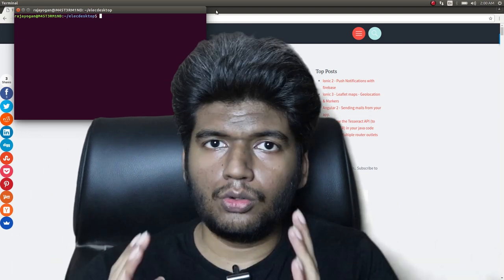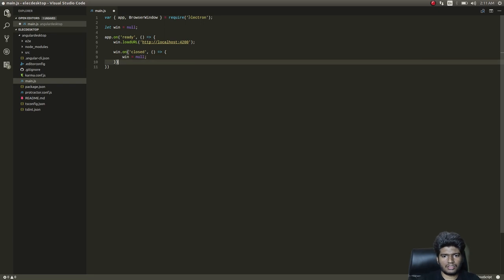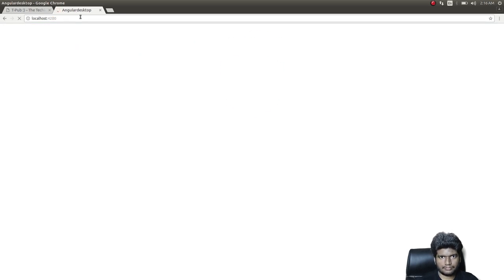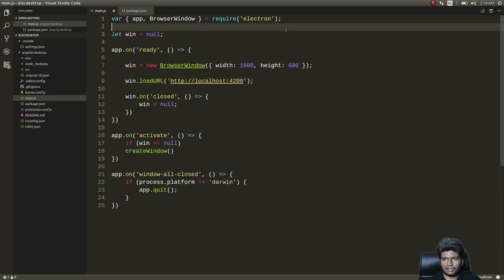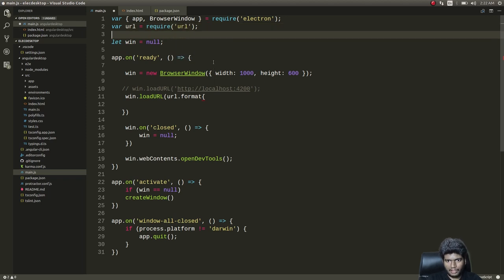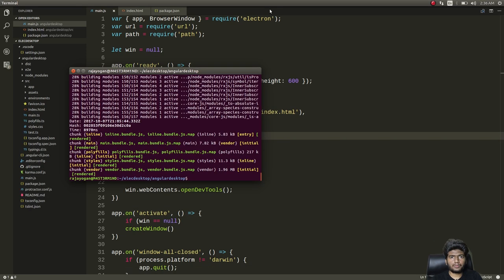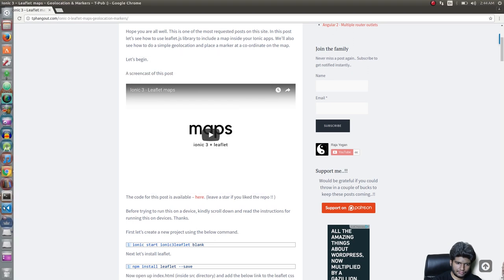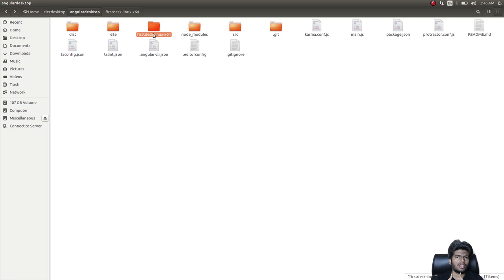Creating desktop apps with Angular 4 and Electron